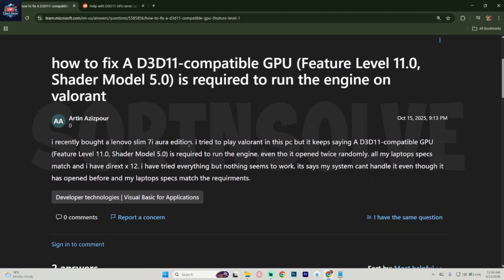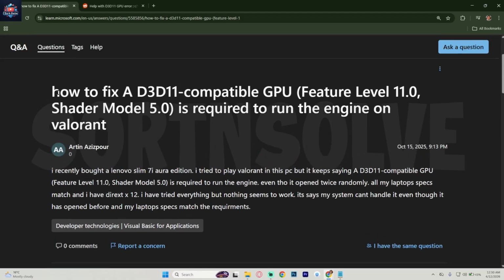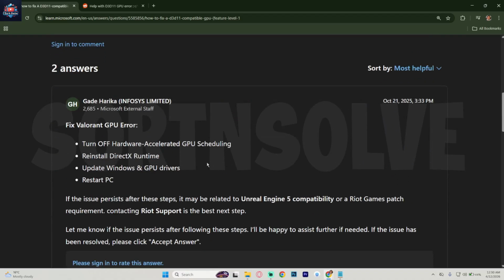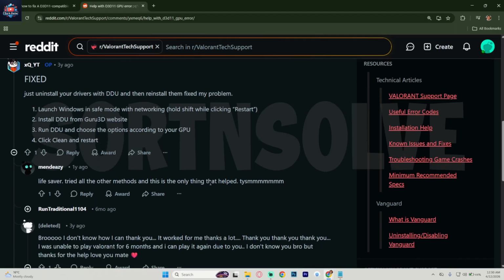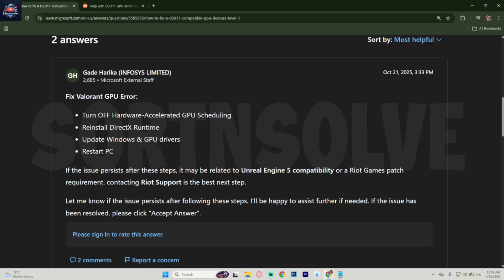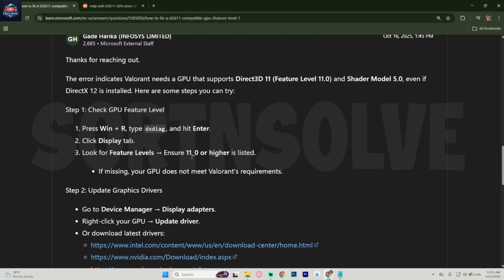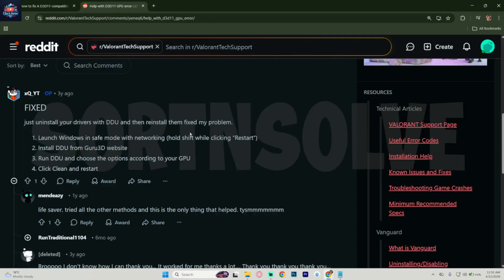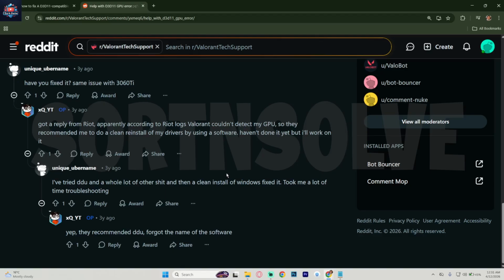How To Fix Valorant A D3D11 Compatible GPU Error - Full Guide